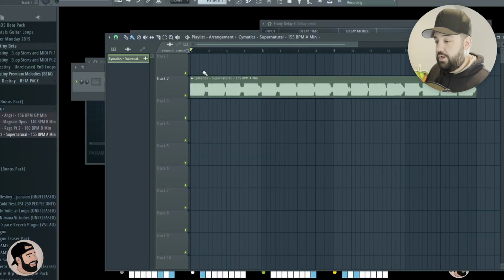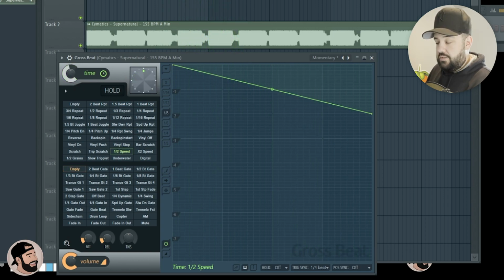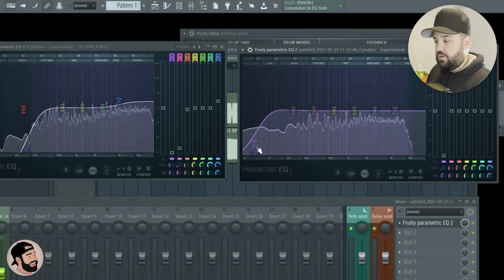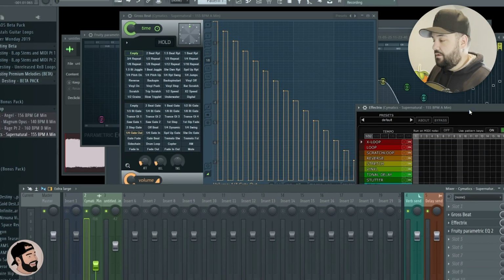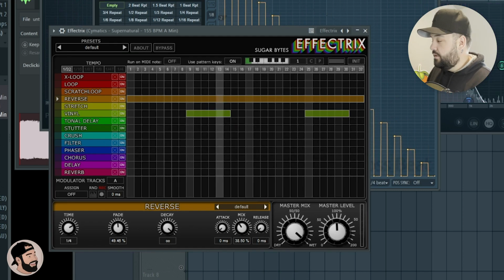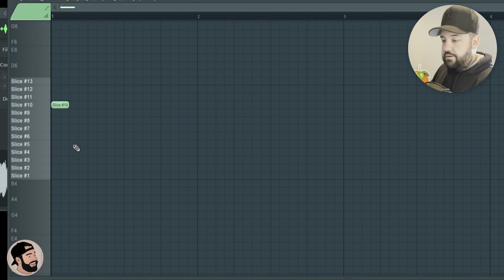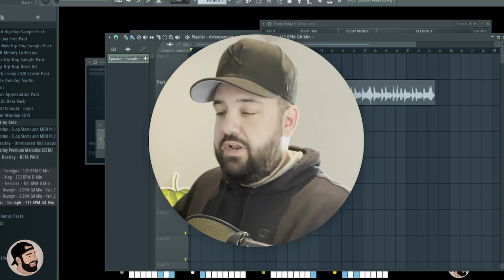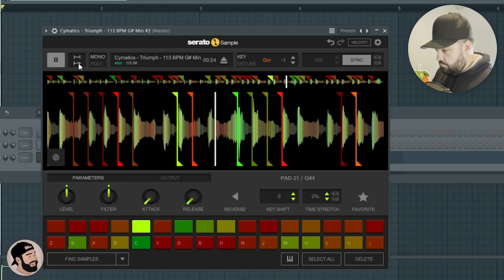My favorite Sample Gems in FL Studio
In this video I want to show you a bunch of my favorite ways to chop, slice, and flip samples in FL Studio.